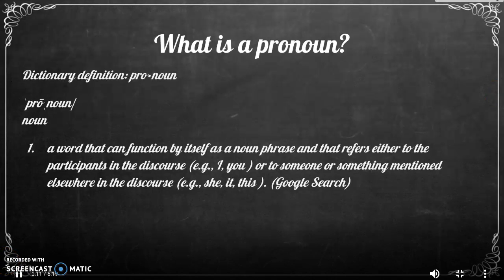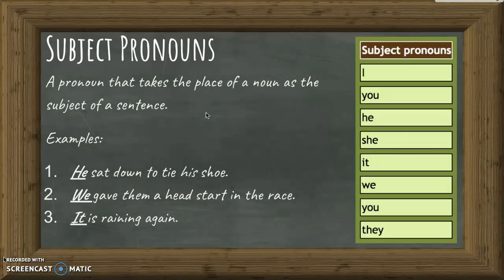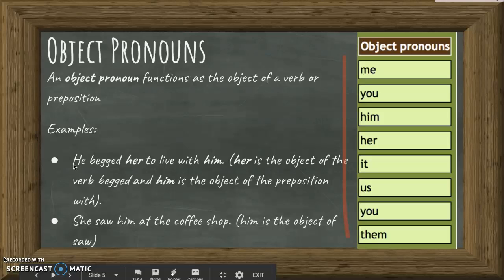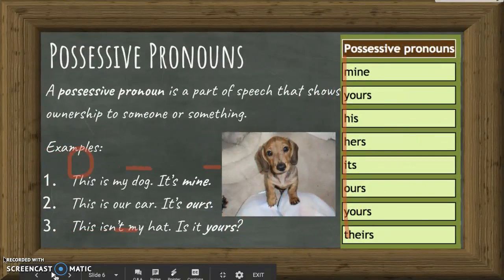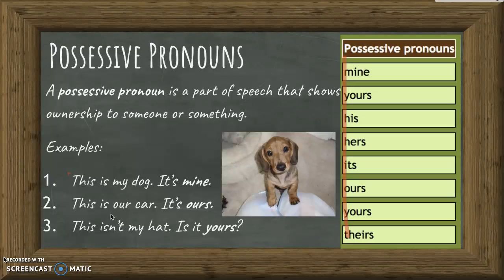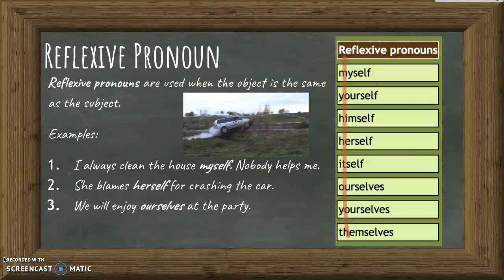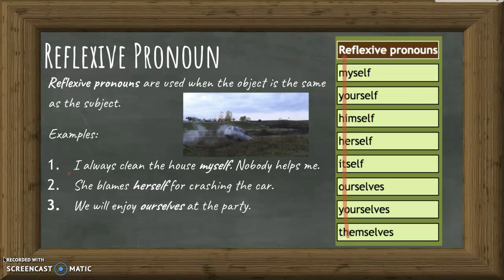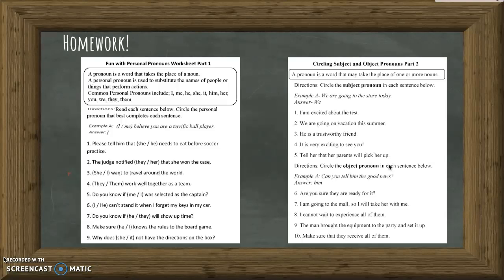Pronouns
What are pronouns and how do we use them?